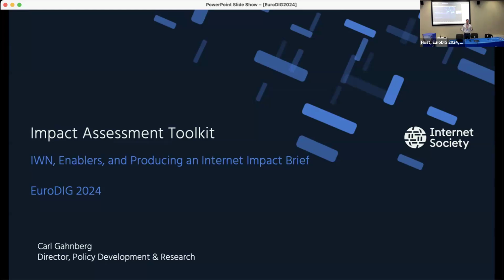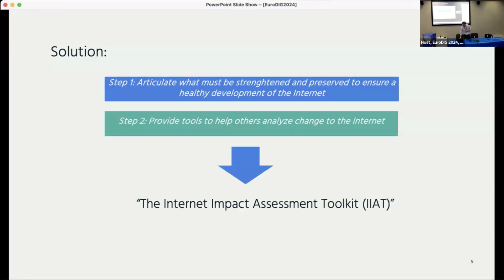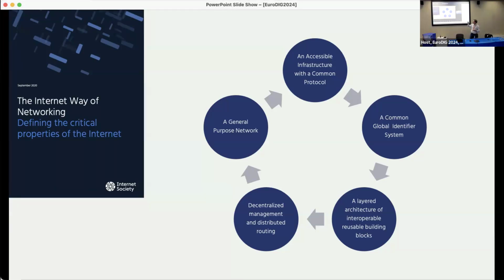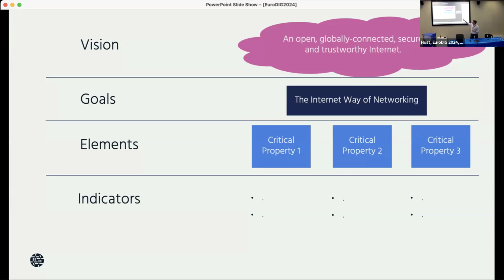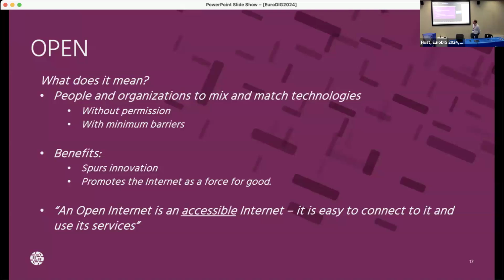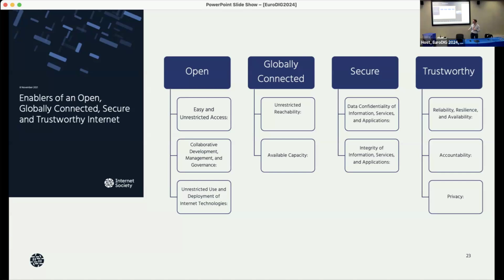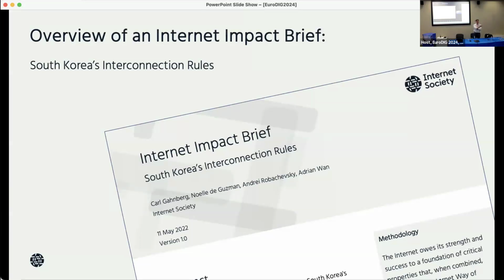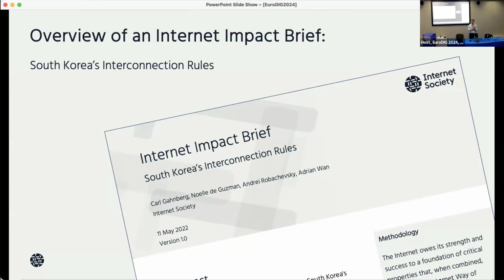EuroDIG 2024 · Flash 5 | Impact Assessment Toolkit – Hands on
Session teaser

Good Internet policy starts with an impact assessment. The Internet Impact Assessment Toolkit has been developed to help determine the positive or negative impacts from a public policy proposal. Join the session to understand how the toolkit works, and how you can contribute. We would like the Internet community to use it, so you can help us protect and defend the Internet from bad decisions from governments and corporations.